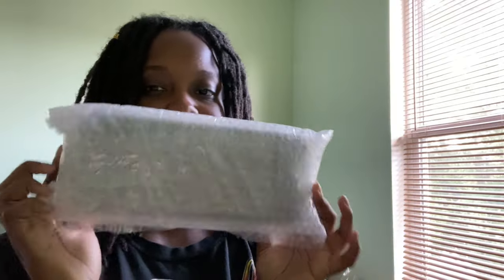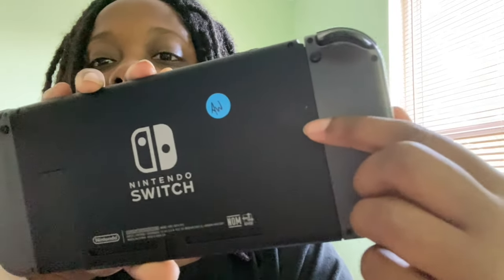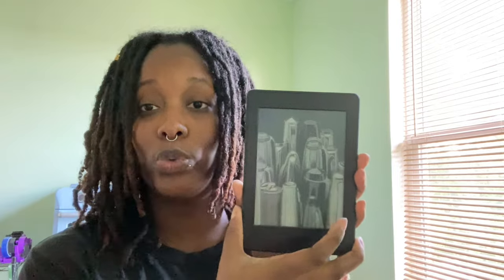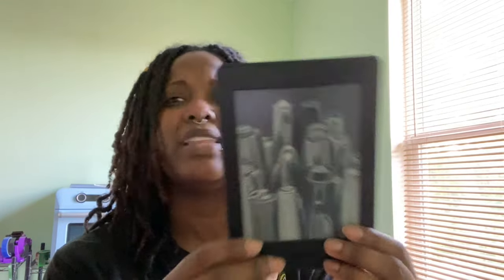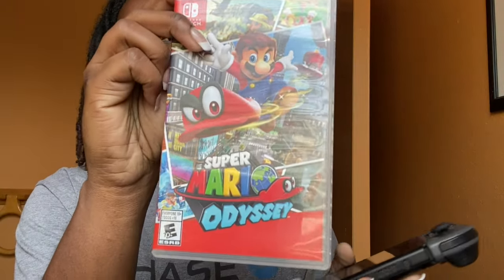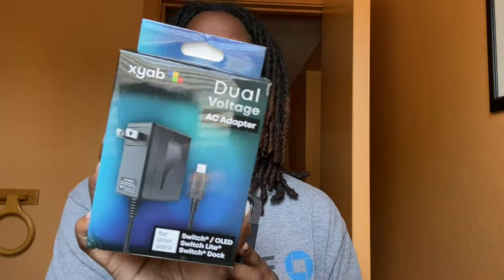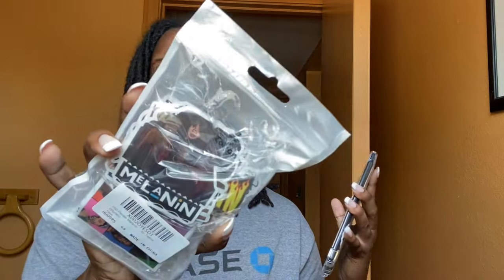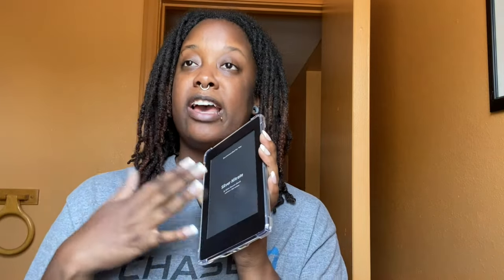Buying Electronics From Unclaimed Baggage! Is it Worth it? || Unclaimed Baggage Unboxing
Hey Guys! I wanted to share with you all my recent unboxing from Unclaimed Baggage. I bought a gently used Nintendo Switch and a Kindle Paperwhite! you should check them out.

Melanin Poppin' Kindle Stickers:

Clear Case for Kindle Paperwhite 7th/6th/5th Generations: